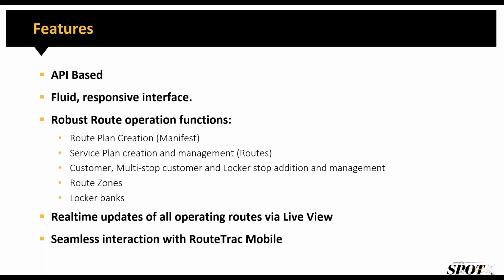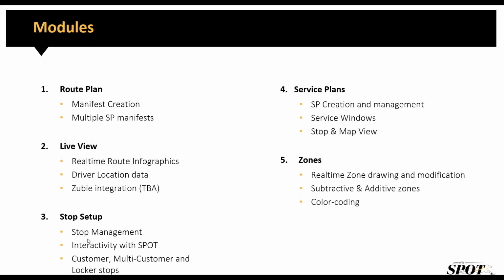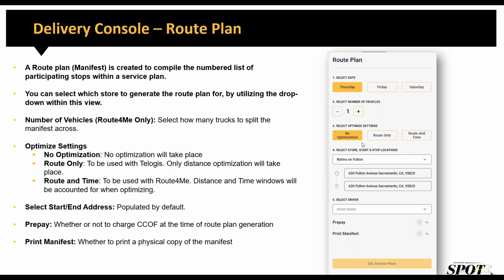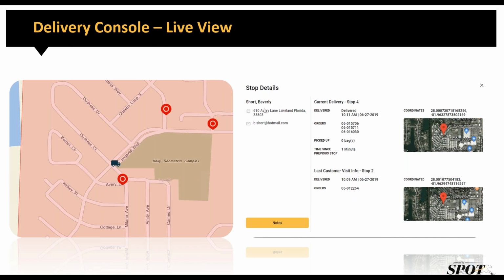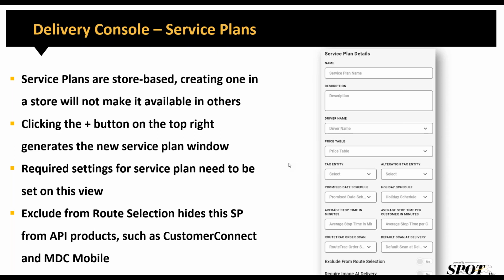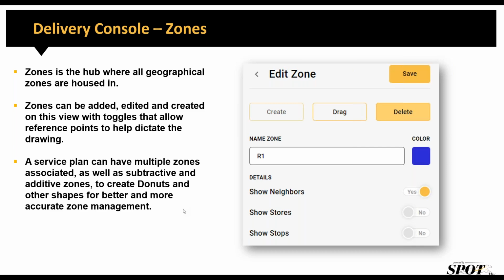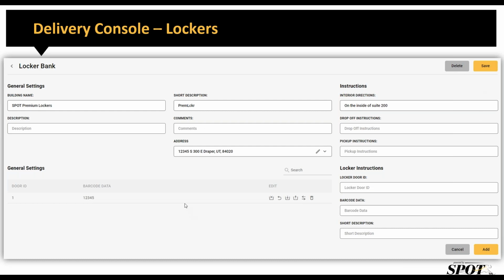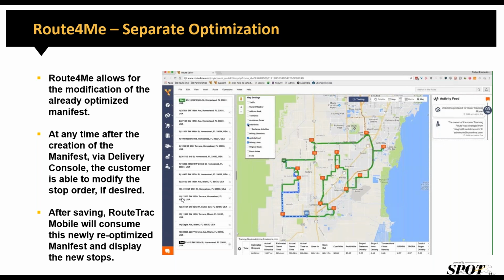Delivery Console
Learn about Delivery Console, SPOT’s new web-based route management system, and how to implement it into your day-to-day route operations.